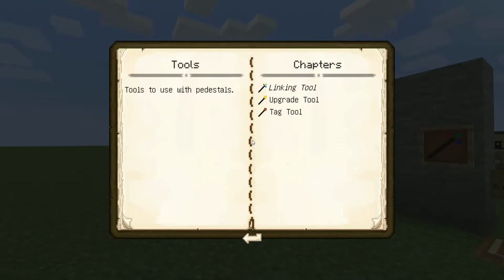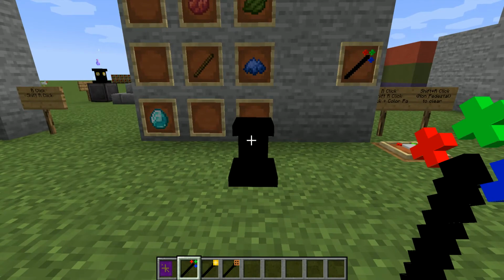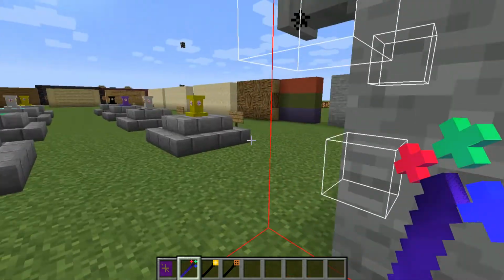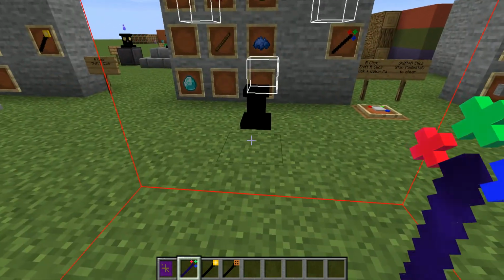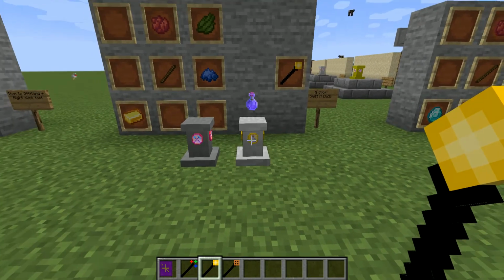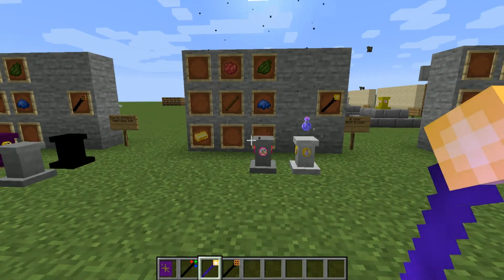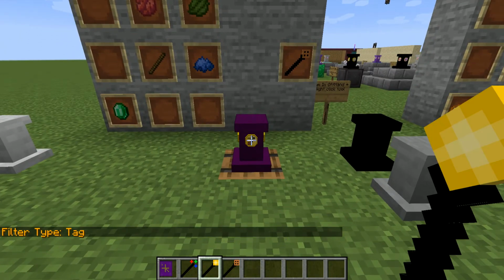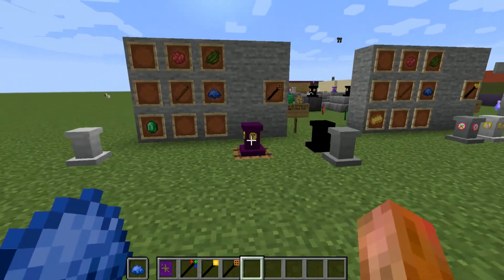A Guide To Pedestals - EP9: Linking, Upgrade, and Tag Tool [Old / Outdated]